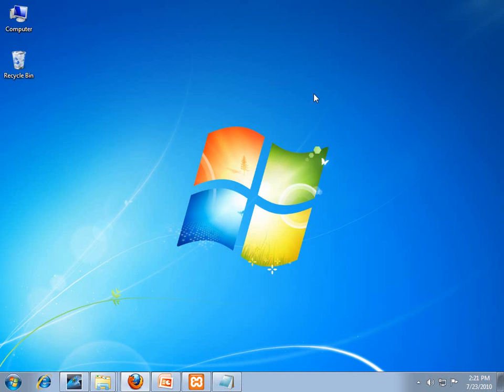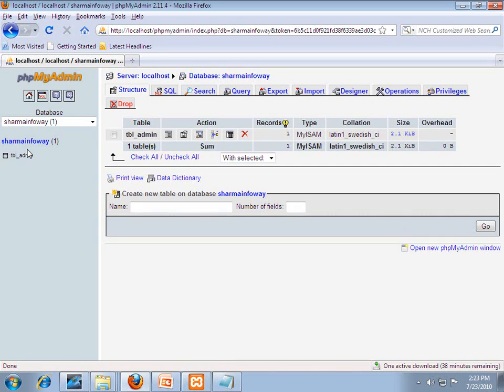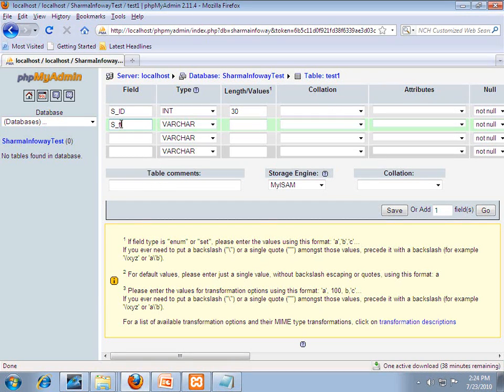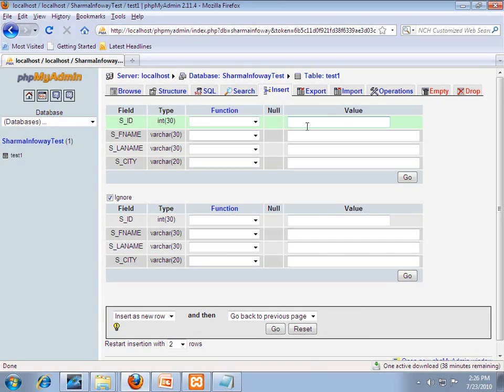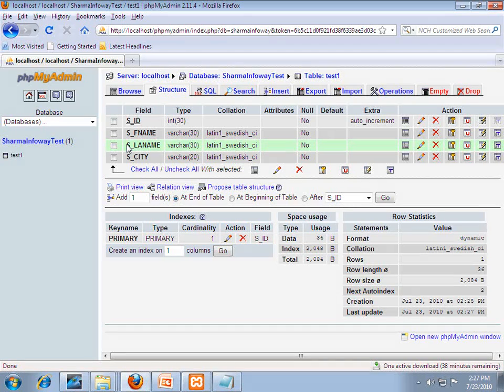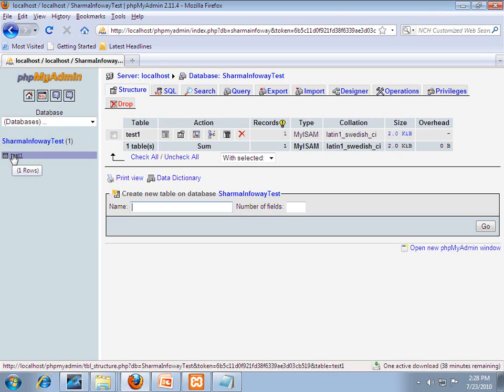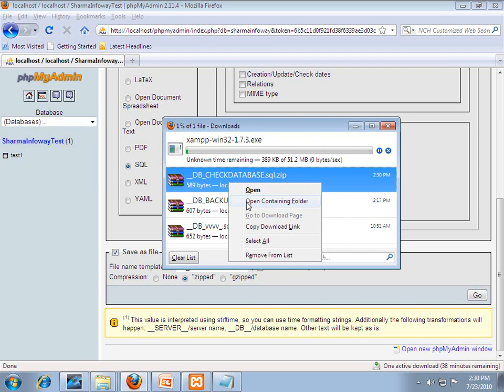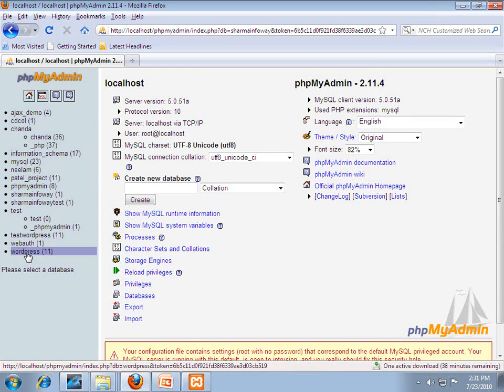PHP Training Ahmedabad, PHP Live Project Training Ahmedabad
NicheTech is a best outsourcing company in India.

We are also offering PHP Training to MCA Final SEM GTU Students.

We had trained more than 600 GTU students.

NicheTech has strong believe to create Niche Students .

PHP Course is the best course for live Project Training .

NicheTech also helps students in PHP Training Ahmedabad.